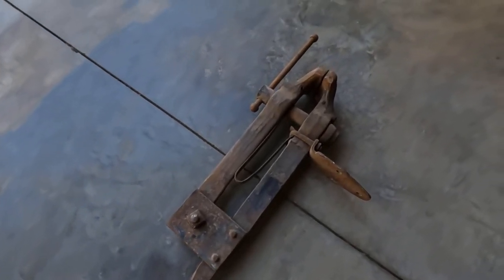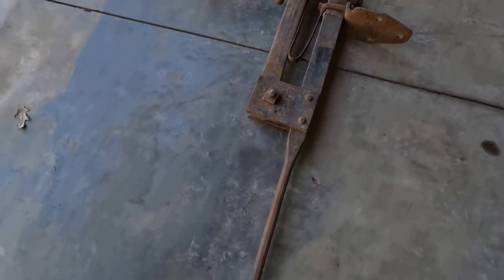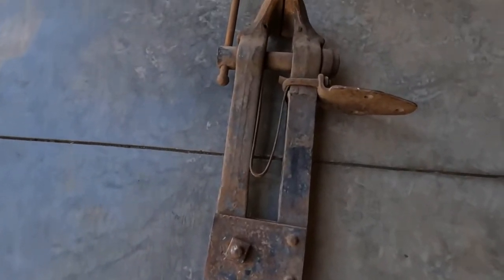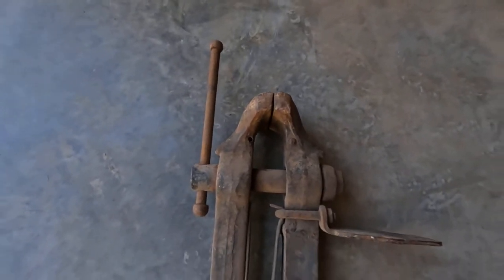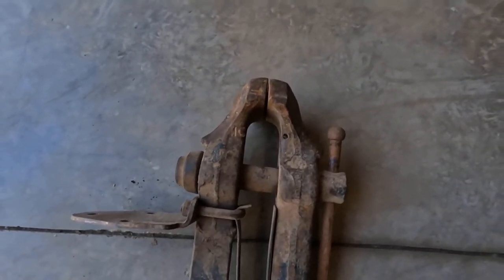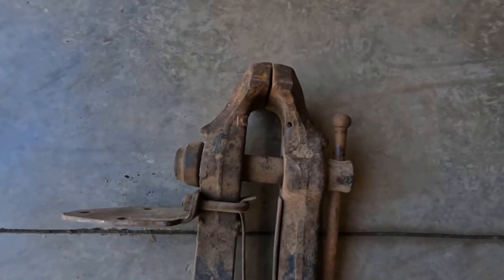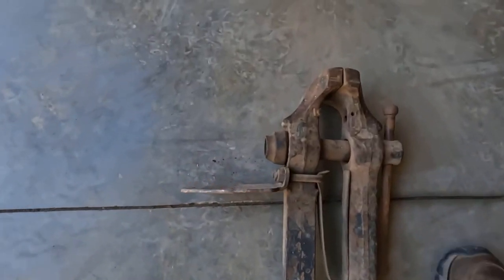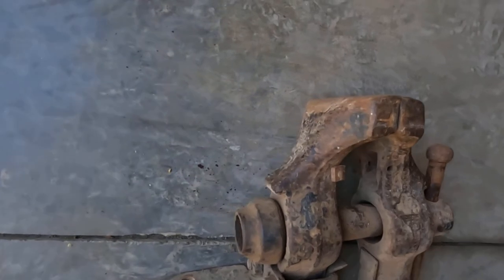My Columbian Blacksmith Leg Vise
Hello friends, just wanted to show you my leg vise that I just acquired. I am going to clean it up and oil it to get it ready to use when I get my blacksmith shop built. Hope you enjoy the video and have a Blessed Day Friends! Justin